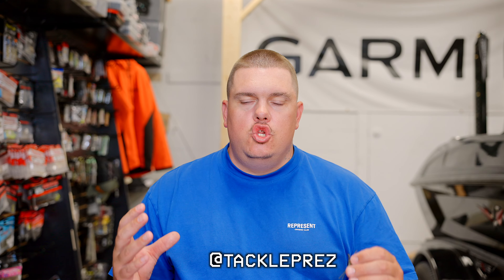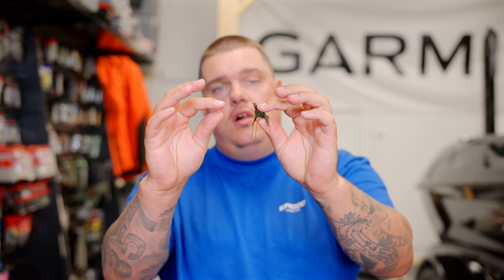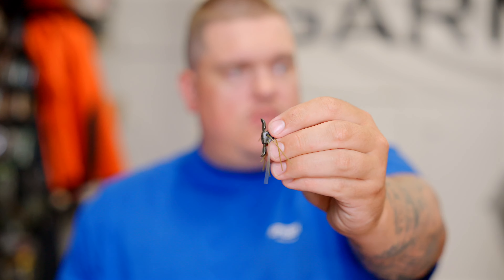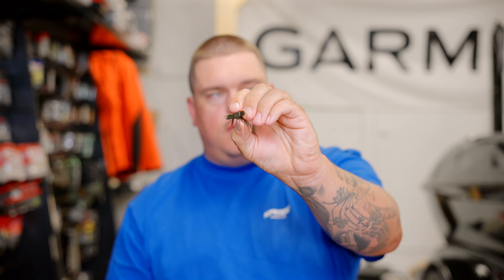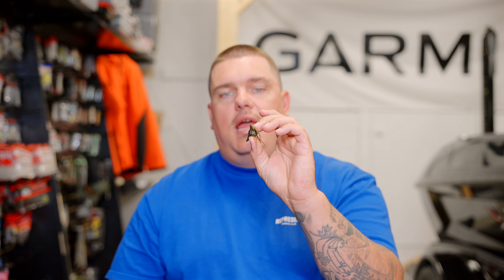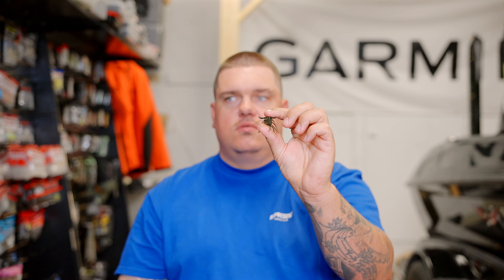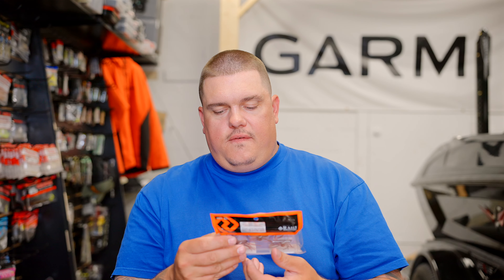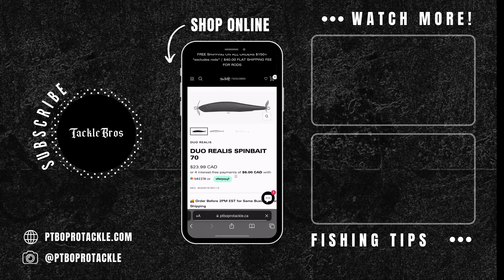Dice Bait: The Future of Fishing?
One of the most popular and fastest new growing bait categories in the industry - the "Fuzzy Dice". Created by Field Side Japan and popularized by OSP,   "fuzzy dice"  is appearing all over the industry. Raid Japan put their own twist on their version of the fuzzy dice by adding poured wings along with traditional skirt material. It can be fished drop shot, no sinker rig, surface (floating models), free rig, Carolina rig, the options are endless!

0:54 - Raid Japan 1Way Hybrid

Hook Recommendations:
Hayabusa DSR132 Drop Shot Hook

Rod Recommendations:
G.Loomis NRX + Spinning Rod (821s NRR)